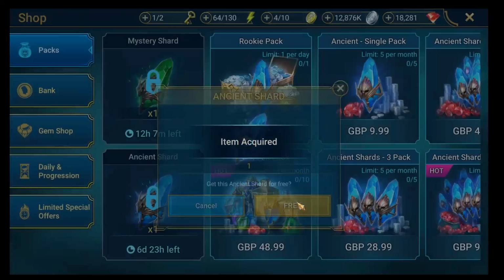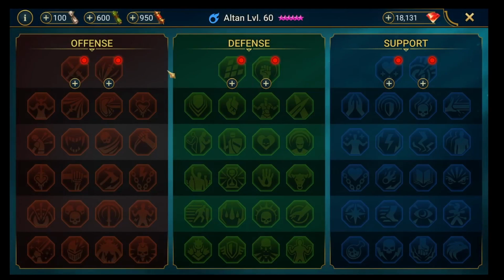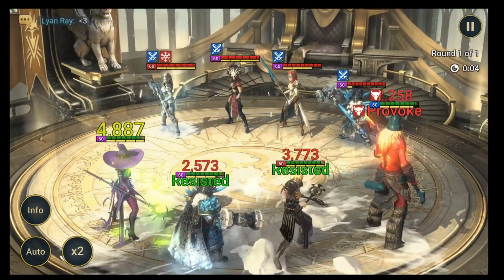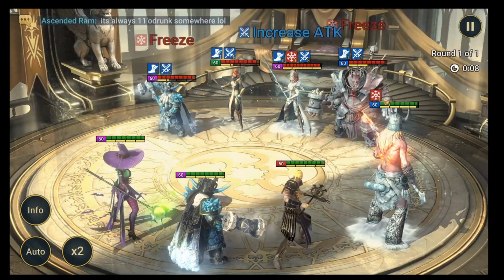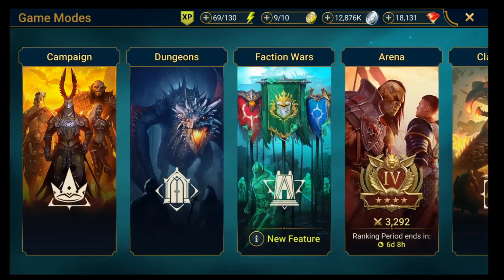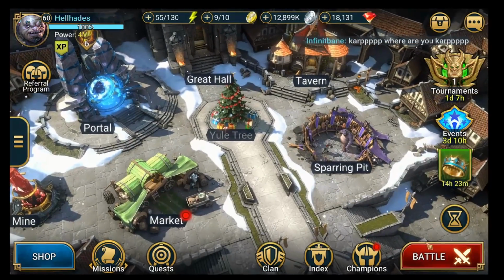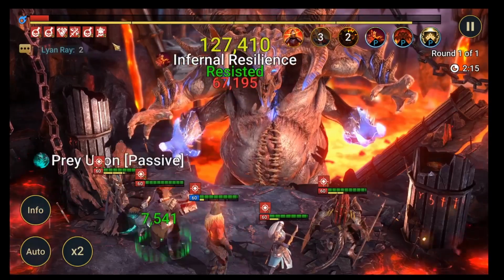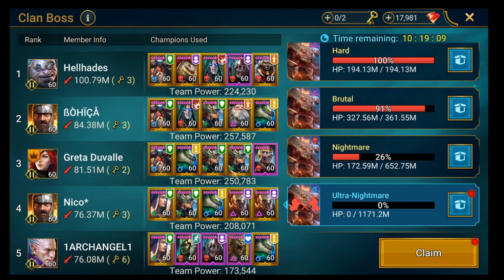RAID: Shadow Legends | Altan 'The BOOM' Champion Guide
Timestamps:
Intro 00:00
Skills 01:20
Arena Masteries 04:00
Arena Gear 06:11
Ratings 07:08
Arena 08:10
Ice Golem 17:00
Clan Boss Masteries 21:30
Clan Boss Gear 23:10
Clan Boss 24:50

My Hardware setup - Amazon links
Audio: